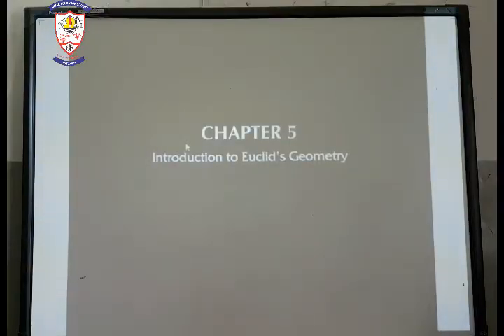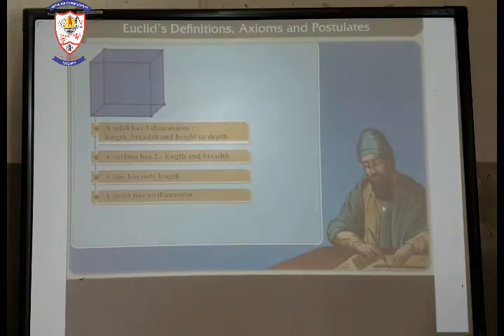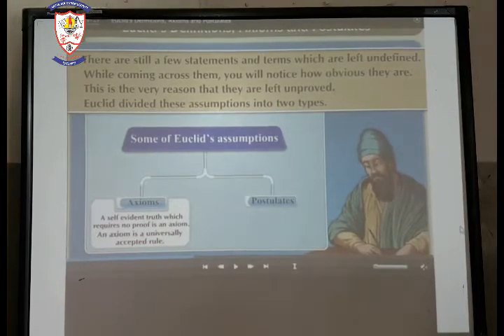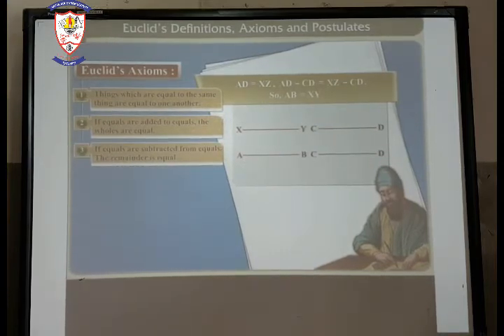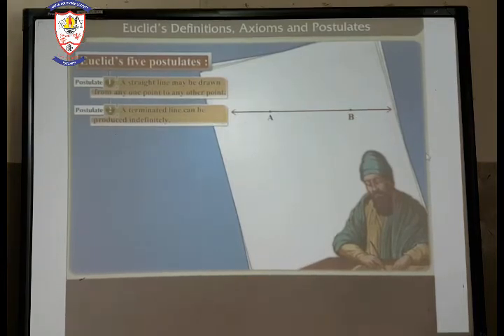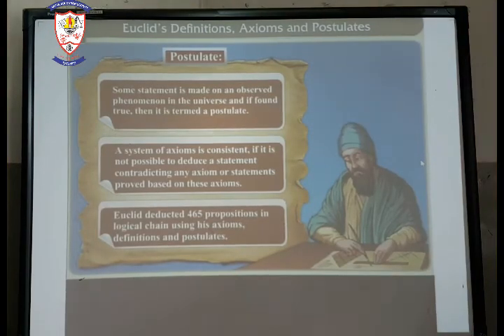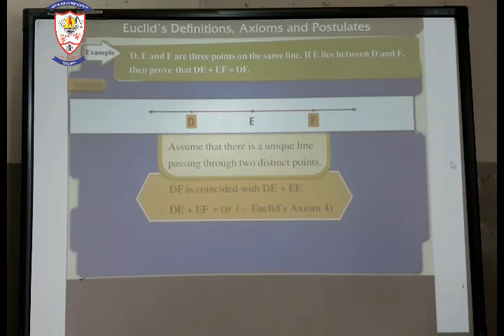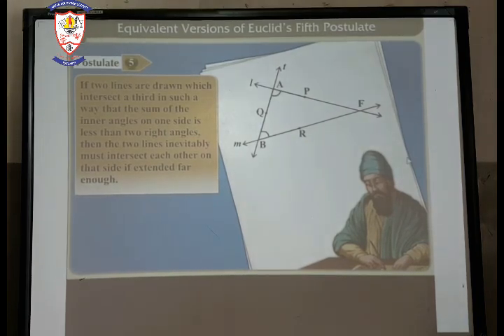Std - 9th | Sub - Mathematics | Chapter - 5 | Teacher - Priyanka Tiwari